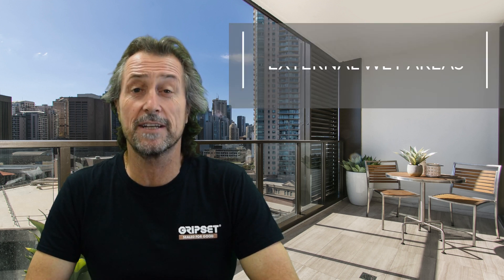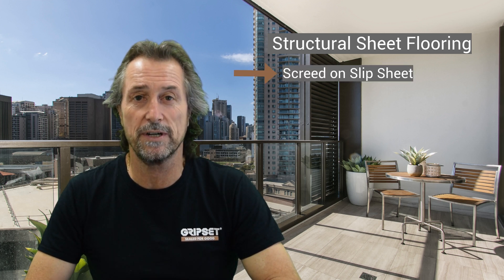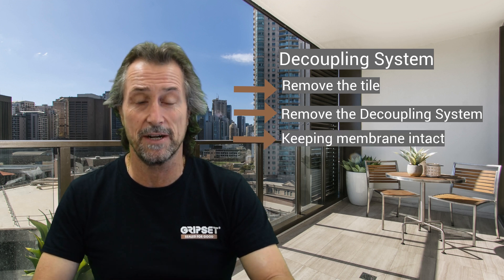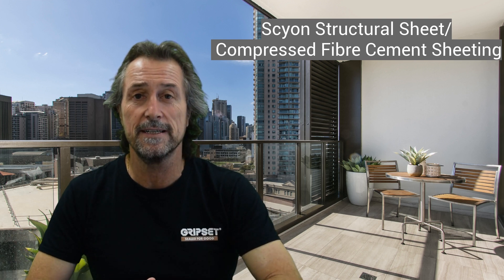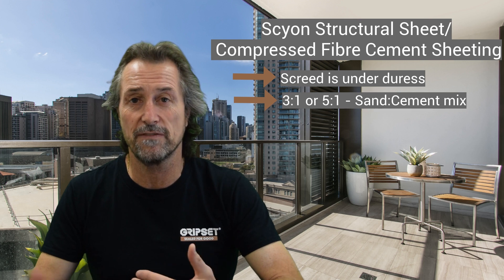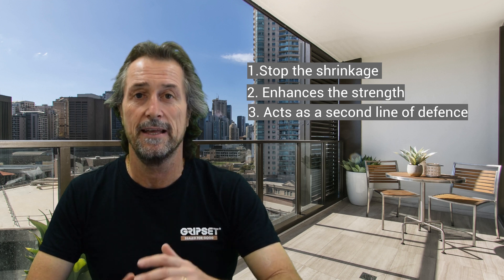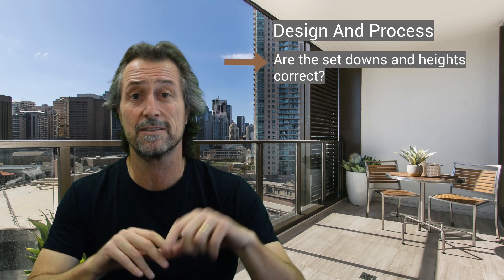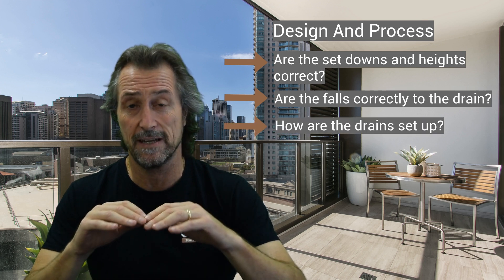Floating Screeds On External Wet Areas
This week from ⏯️Sealed For Good episode, let's learn what best ways to put screed on balconies as per the Australian standards and clarify the misunderstandings related to it in the marketplace.